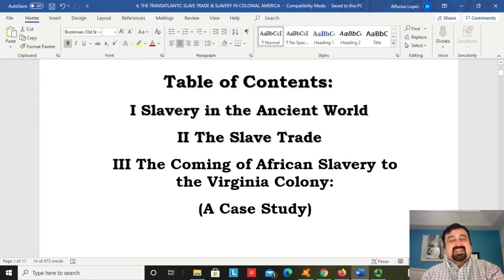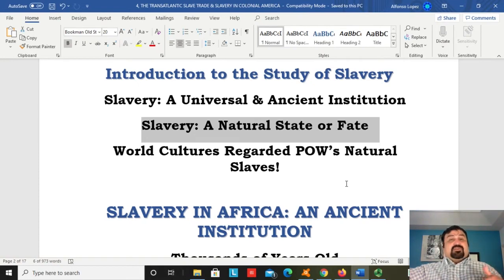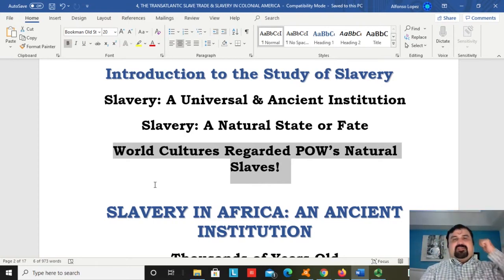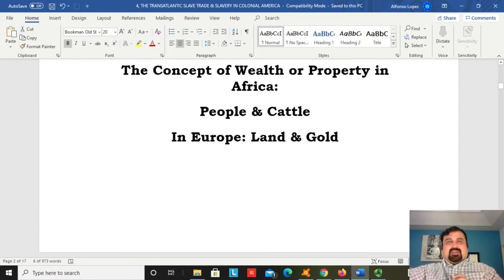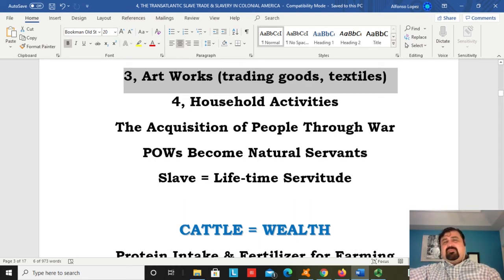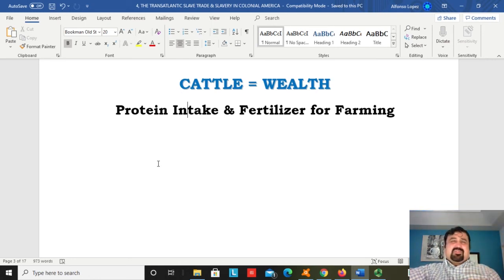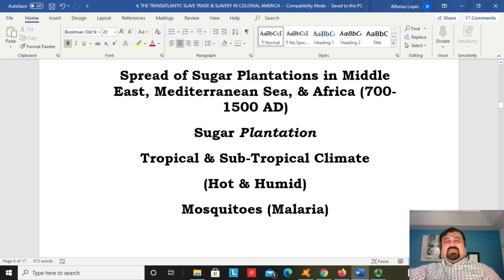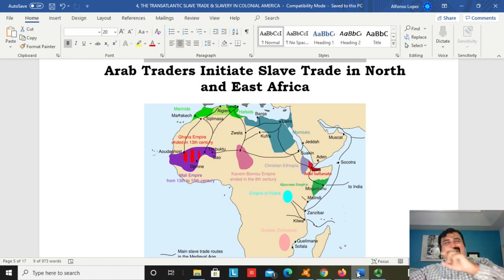The Slave Trade and the Coming of Slavery in Virginia Colony 1444 1740 Session # 1